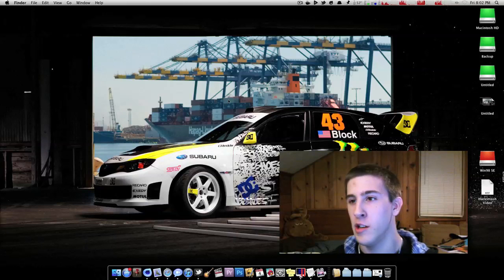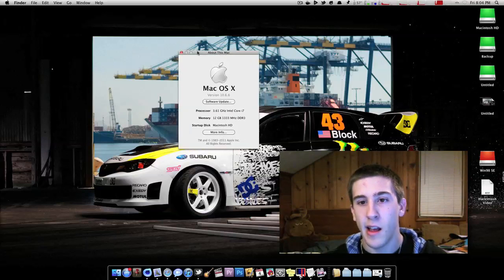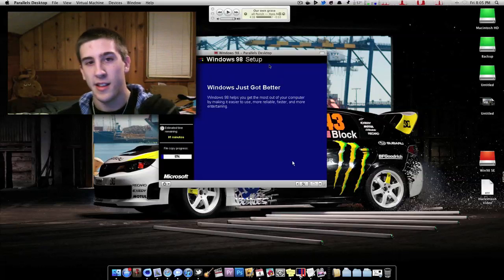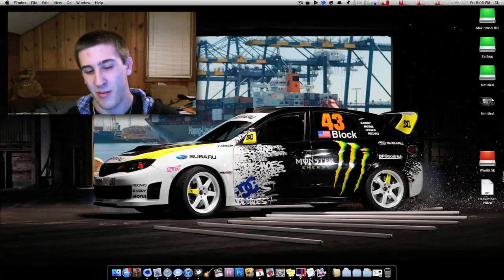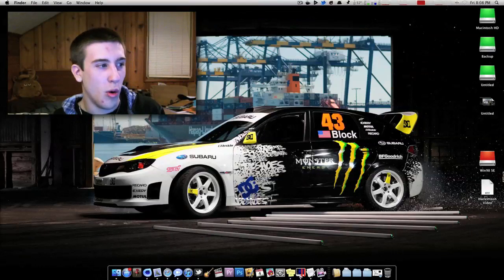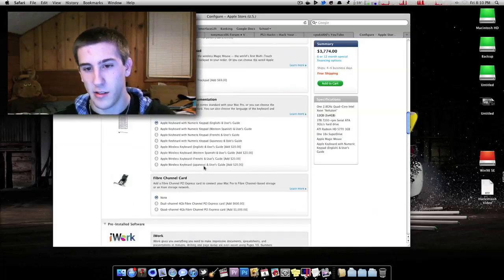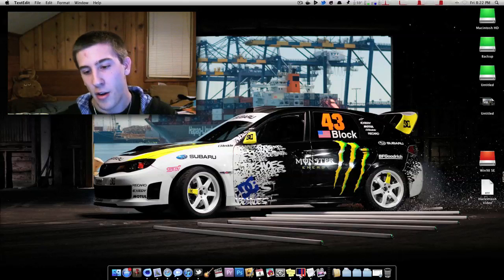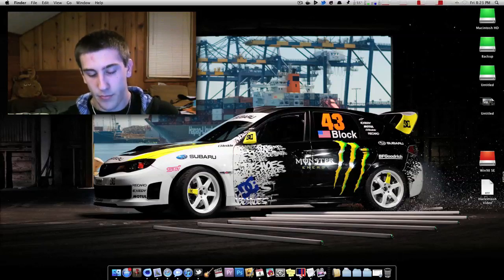Is a Hackintosh Really Worth it?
In this video, I go over the pros and cons of building a hackintosh. It's a long video, but I believe it offers good information if you're looking into building one.